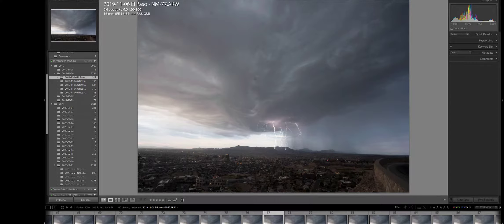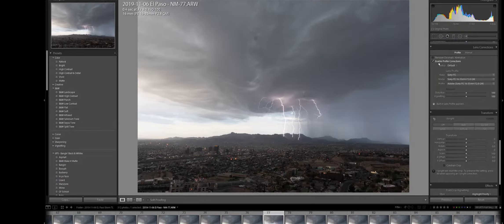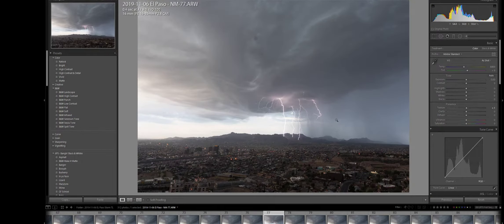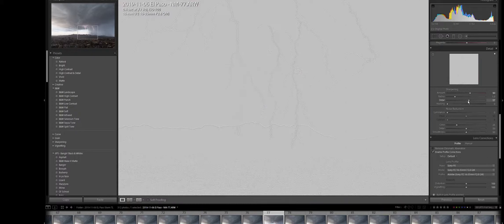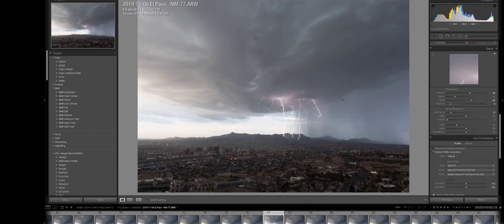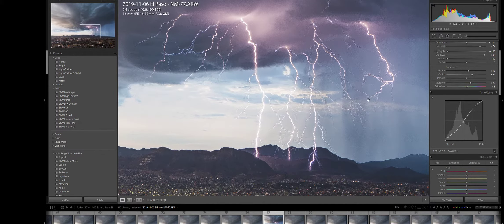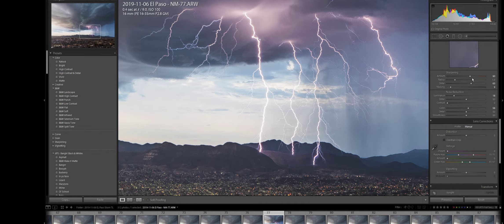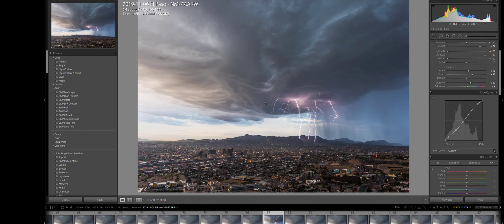Editing Lightning and Landscape Photos Using Lightroom Classic in 2020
Hi guys!  I did a quick tutorial showing you how I sharpen and edit my lightning shots from start to finish in Lightroom without using presets.  I do use presets I created that allow me to edit images a lot faster, but many have asked me how they can use these tools to make their own shots have that right look to them.